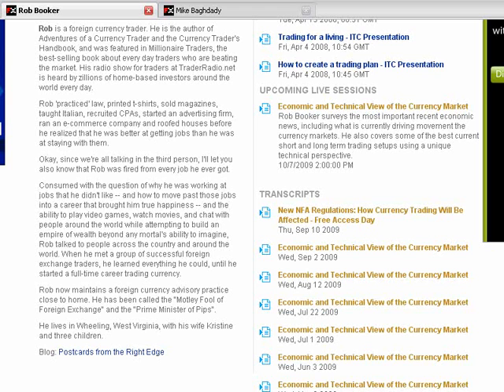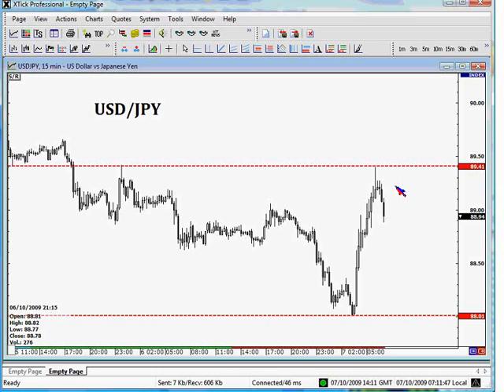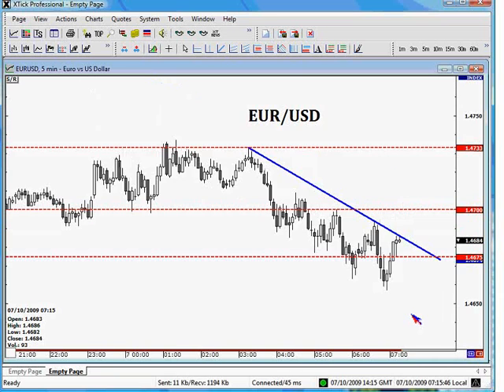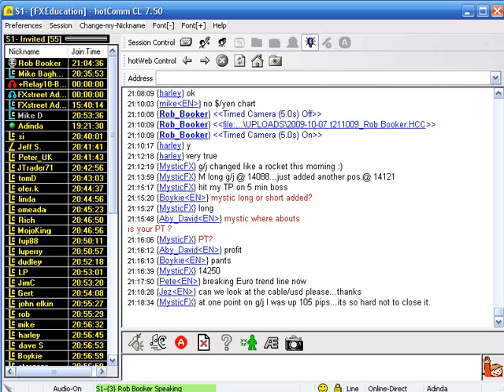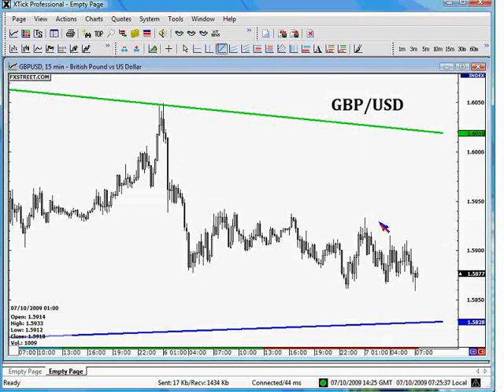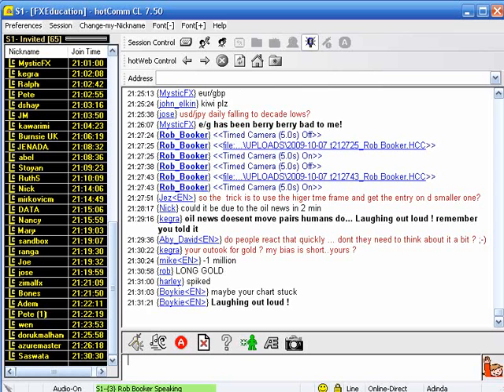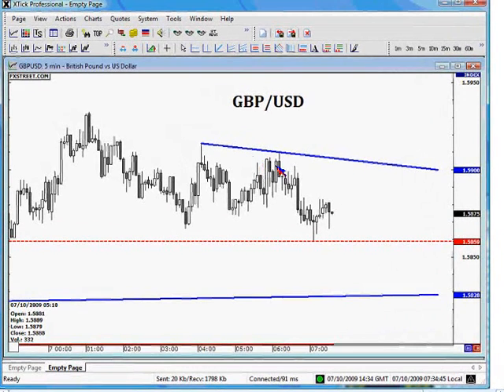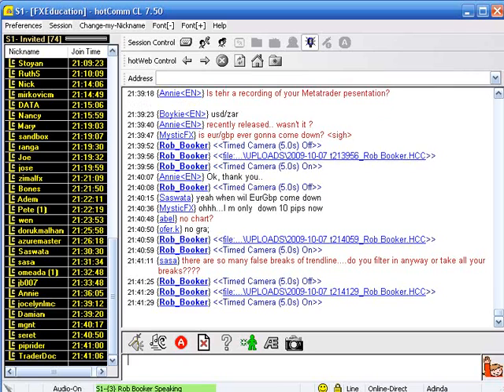Rob Booker: Economic and Technical View of the Currency Market (Oct 07, 2009)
Date of issue: 07 October 2009. Speaker: Rob Booker. Rob Booker surveys the most important recent economic news, including what is currently driving movement the currency markets. He also covers some of the best current short and long term trading setups using a unique technical perspective.